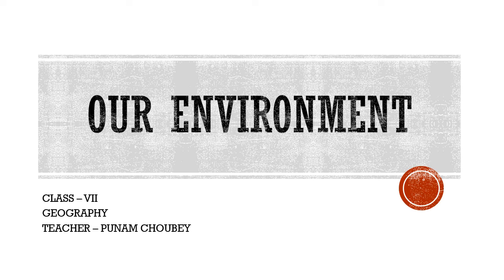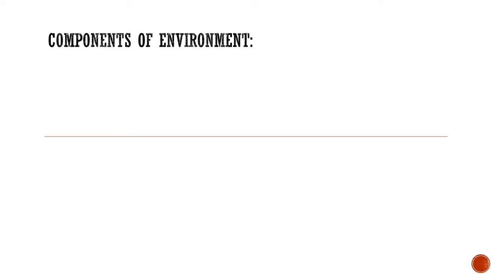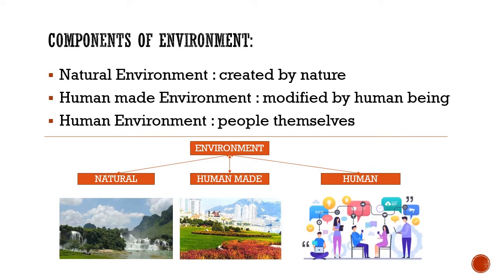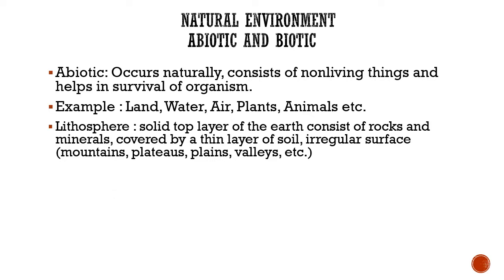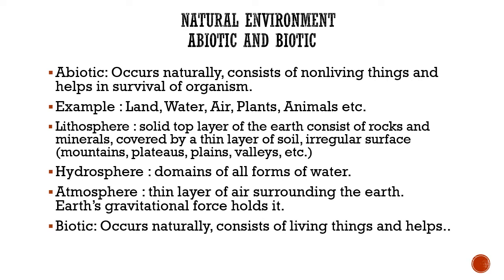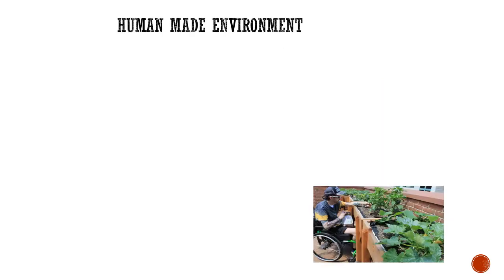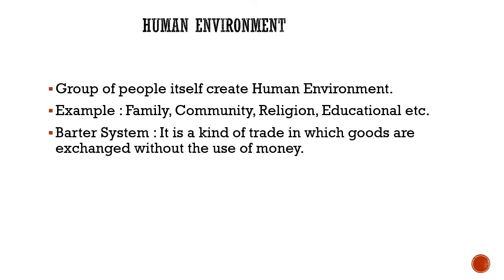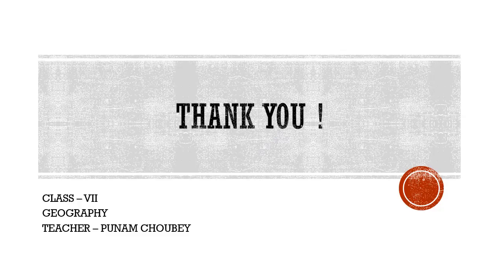Chapter1-Environment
It explains about the components of environment and eco-system.